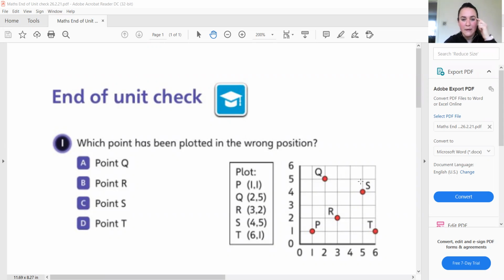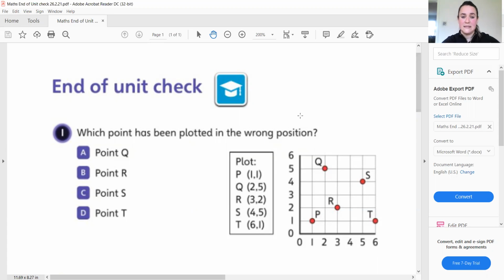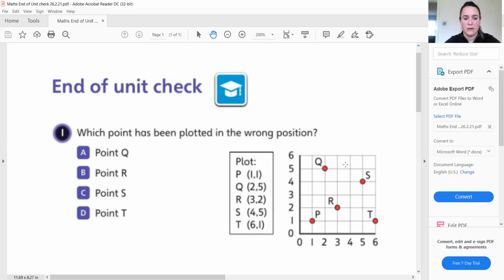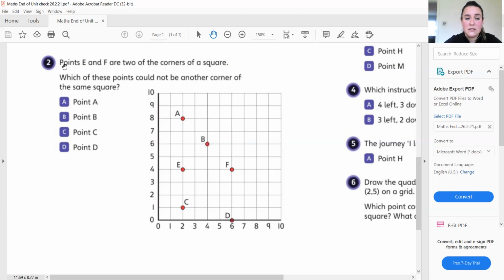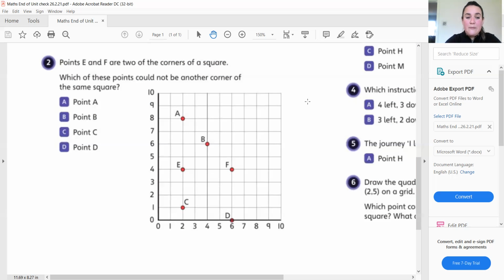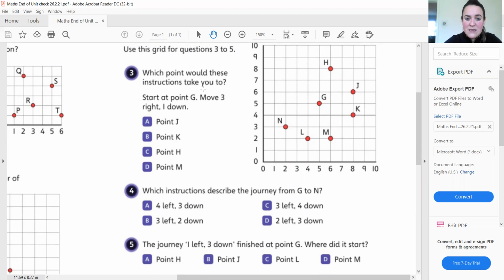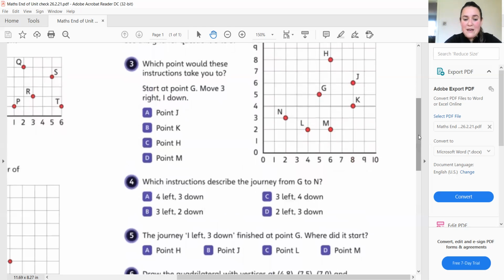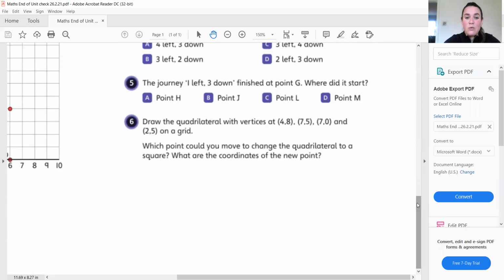Friday 26th Feb Maths End of Unit check